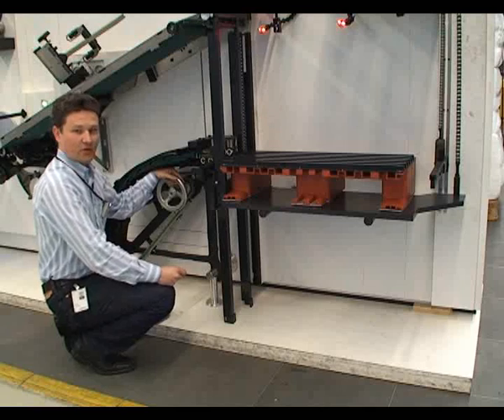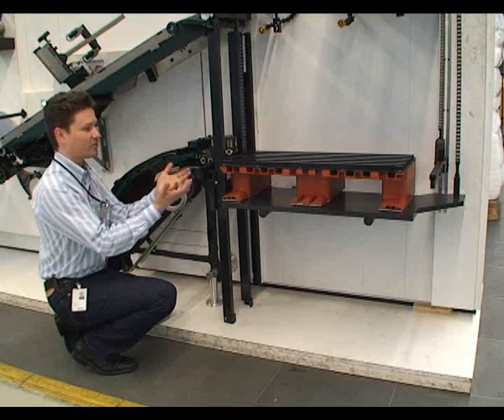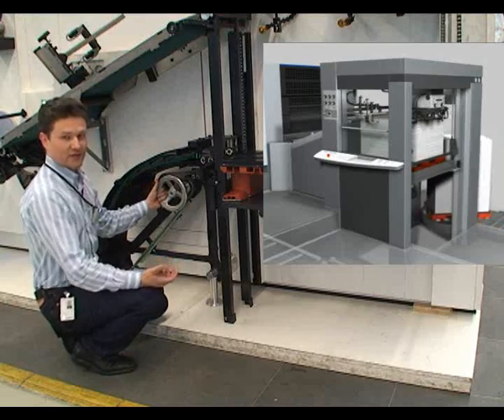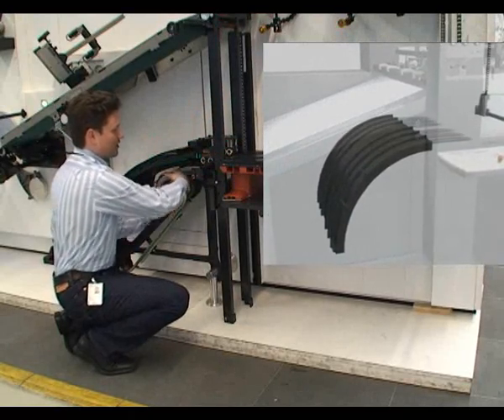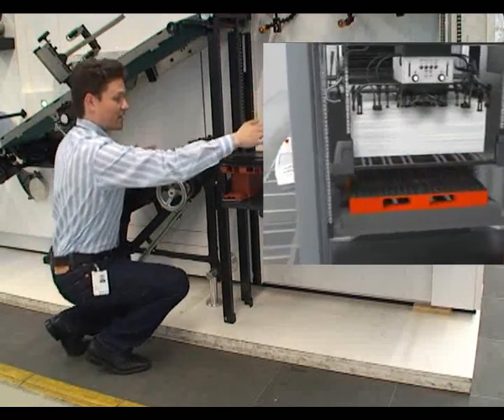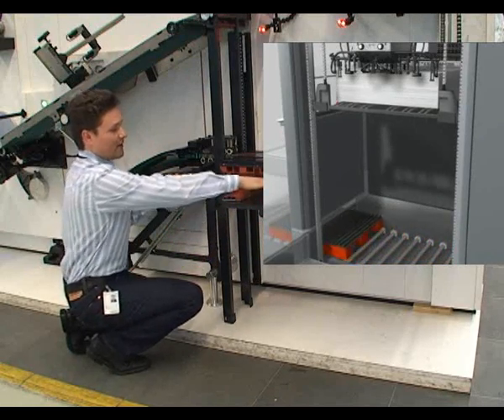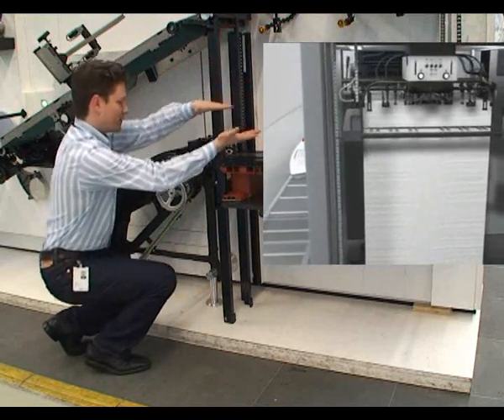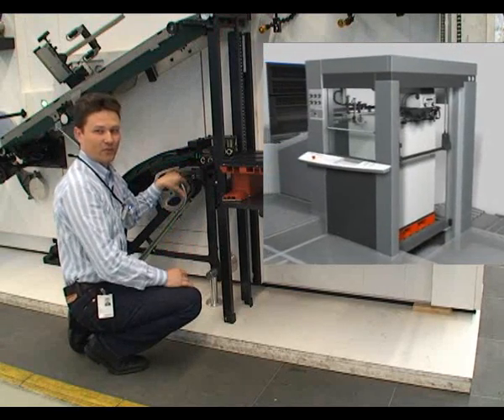Auto Non Stop System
How can you add a new pallet of substrate at the feeder of a Heidelberg Speedmaster without stopping the press? Watch this short video to learn abou the Auto Non Stop System that operates at full press operating speed.